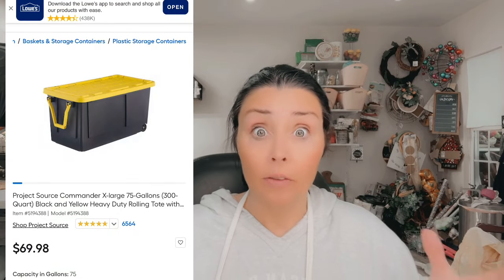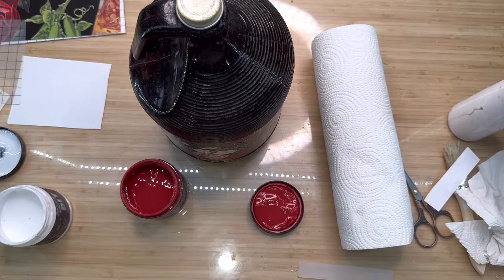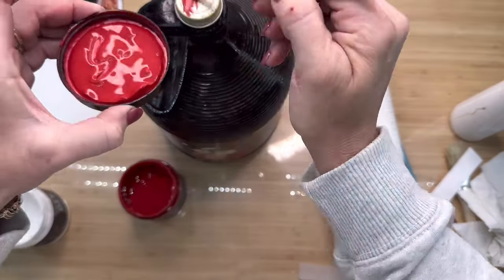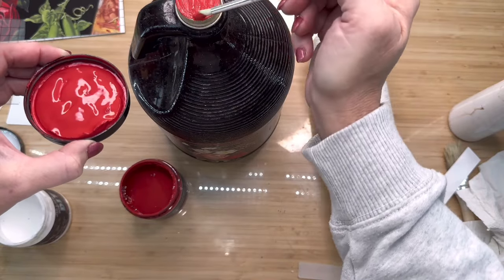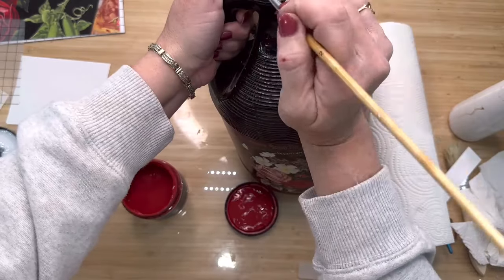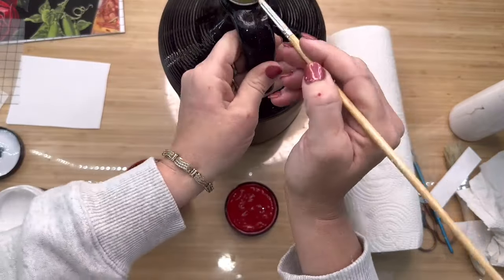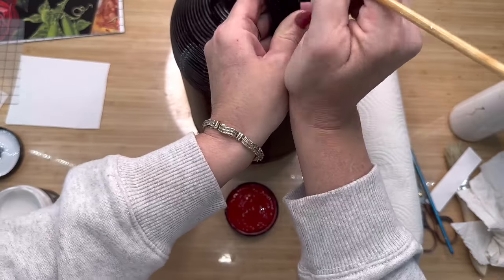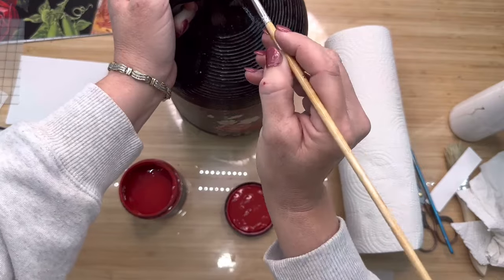Summertime CRAFT MY STASH! Clean and USE the craft hoard ,or get it gone!! Vintage inspired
I started this series to clean up my crafting hoard, and USE it- not to thrift for awhile!
Come along with me, and let’s try it together!

My Amazon
Paint brushes

Some restrictions apply
Iod and diy paint can’t be discounted

Paiges craft sale on what not actually was canceled- she became very ill! She’ll probably do it soon!

As an Amazon affiliate- I make a small commission from qualified links and sales at no extra cost to you- they allow a small amount of the sale to go to the channel- and for that- I thank you